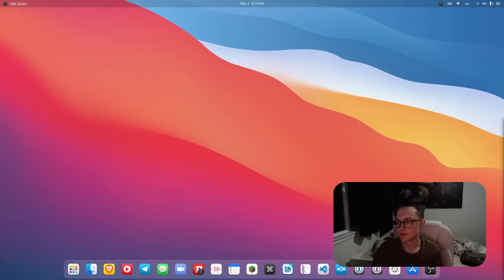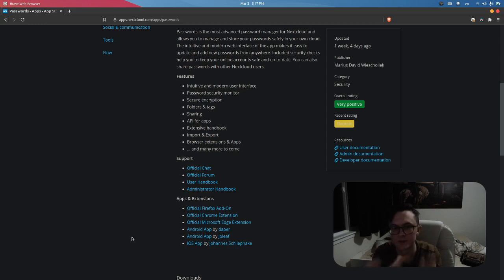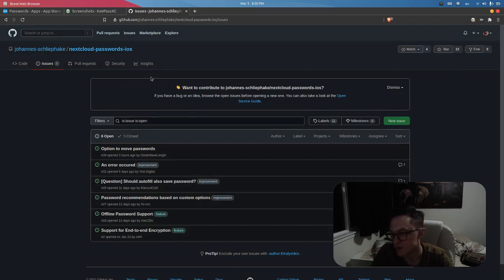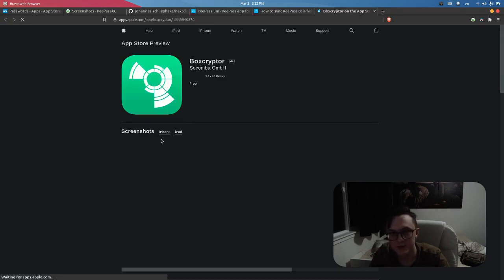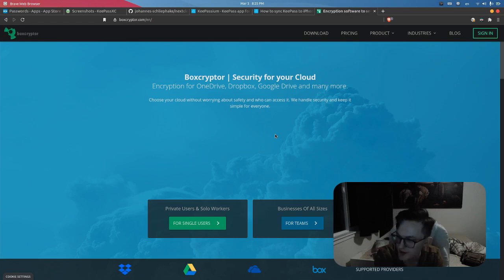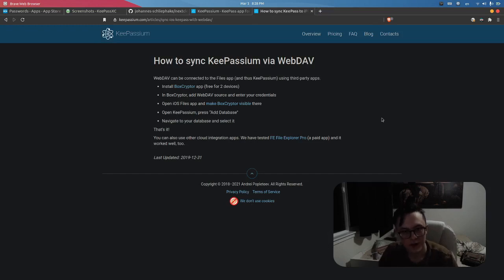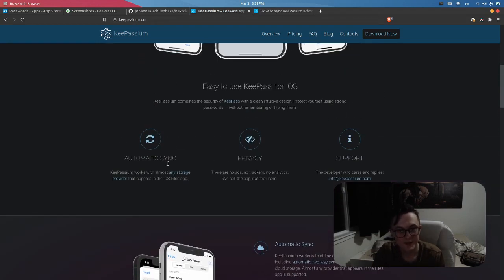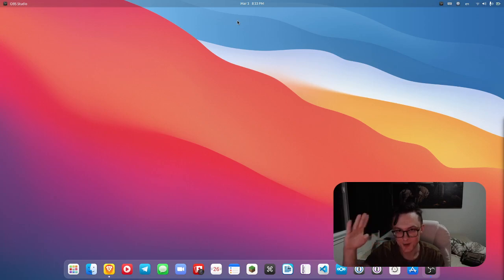KeePassium — Your iOS-to-Nextcloud Password Solution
UPDATE: Nextcloud Passwords for iOS now supports End-to-End Encryption! If you already have a Nextcloud instance, give it a go! Otherwise KeePassXC syncing is nearly as simple.

Let me know if you'd like to see my Linux theme tutorial! I'll tweak my OBS settings for higher quality next time.

Chapters:
00:00 - Intro
01:52 - Why not Nextcloud Passwords?
03:38 - Using KeePassXC on desktop
06:24 - What is KeePassium?
08:02 - Boxcryptor for cloud encryption
11:40 - How do I sync KeePassium?